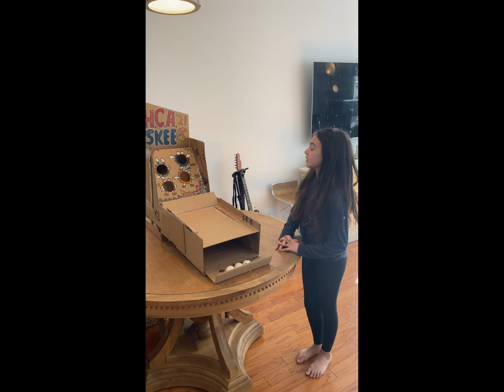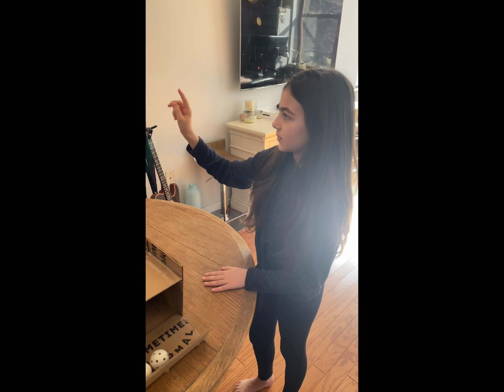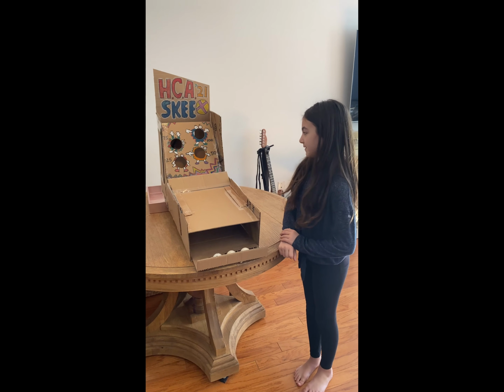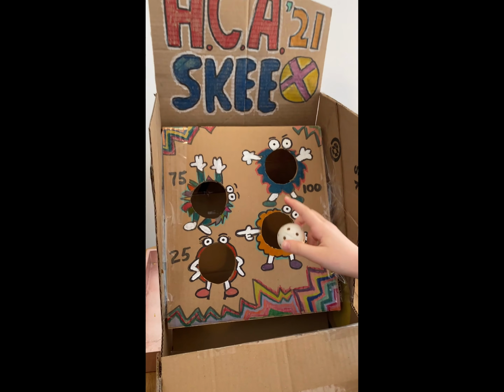Kylie Skee Ball Cardboard Challenge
Kylie created this Skee Ball arcade game out of cardboard for Catholic Schools week 2021.